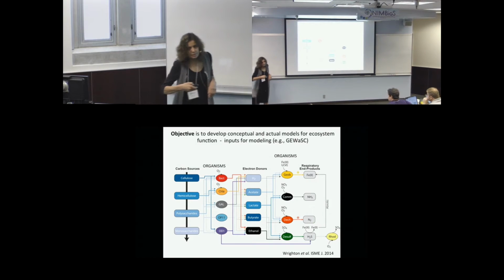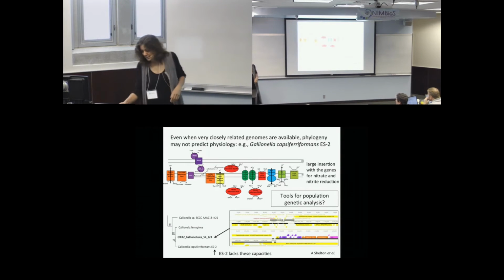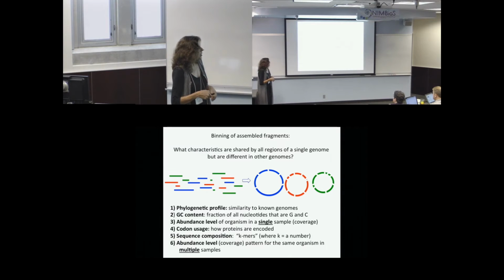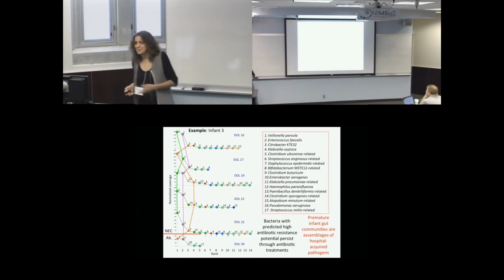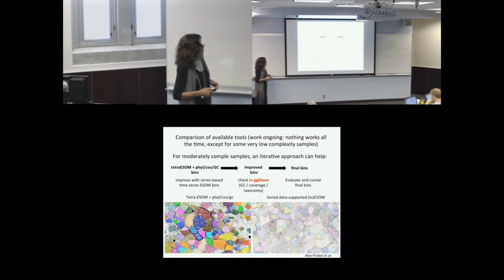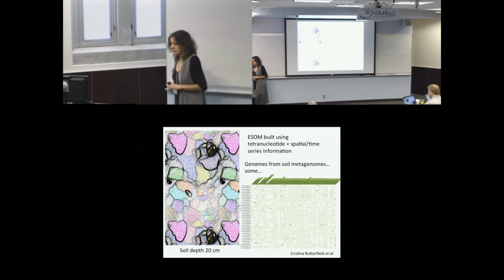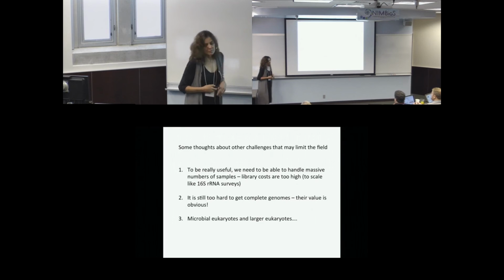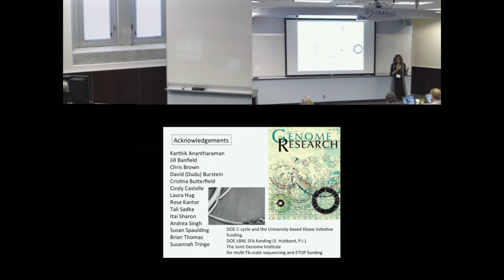Overview of microbial community studies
Jill Banfield (UC Berkeley & Lawrence Berkeley National Lab) gave a talk on "Overview of microbial community studies" at the Computational Advances in Microbiome Research Investigative Workshop, held at NIMBioS July 27-28, 2015.